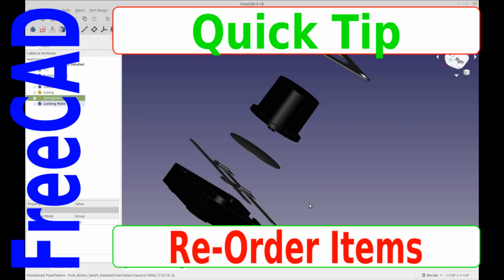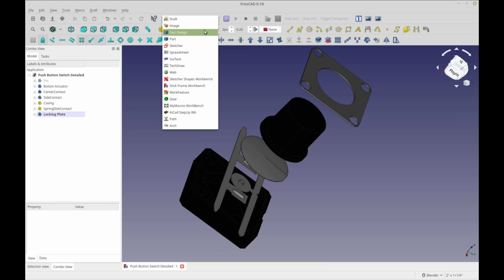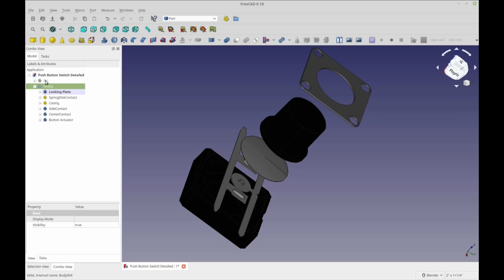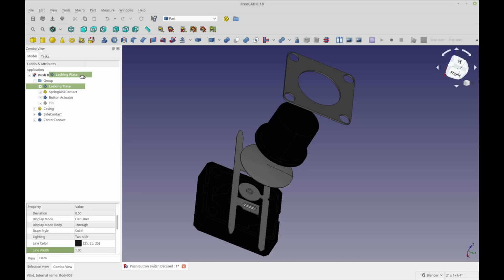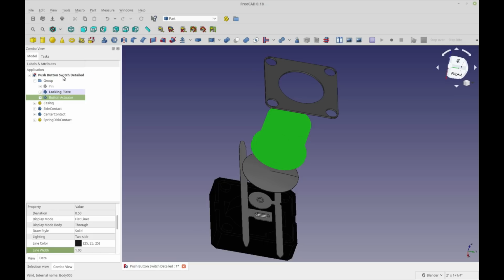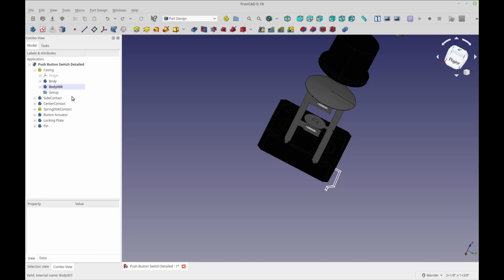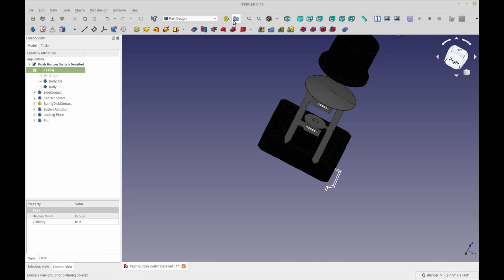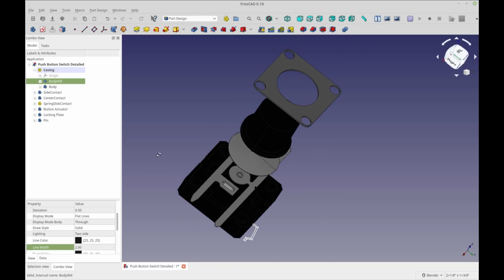FreeCAD Quick Tip - Re-Ordering using Groups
A quick tutorial on how to re-arrange Body or Parts in FreeCAD. If you are like me at all you may not do things in the "right" order. This is one way I have found to re-order items in a way that you may prefer.

This is only for a Body that is not in a Part. It will works for any object that isn't "linked". If you try to use it for a Pad, Pocket or other items in Part Design you will have a lot of trouble. IF you try to re-order an item inside a Part Workbench Cut/Union/Boolean/Fusion etc., You will also have trouble. It basically is helpful only for "completed" shapes.